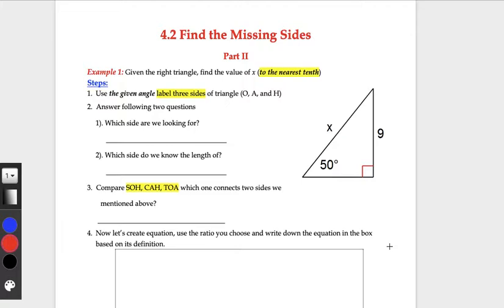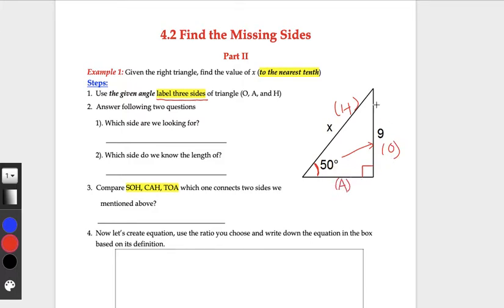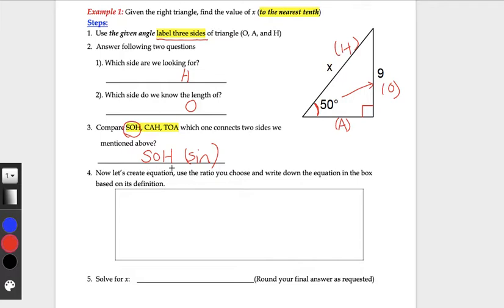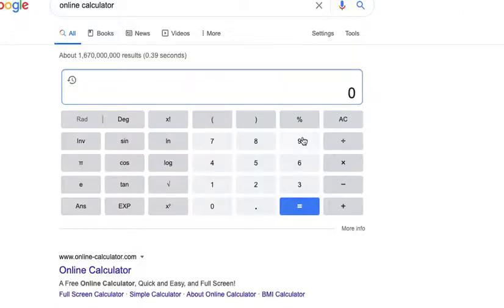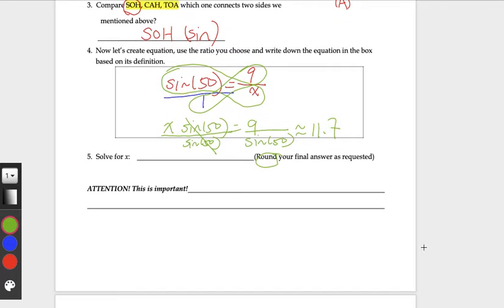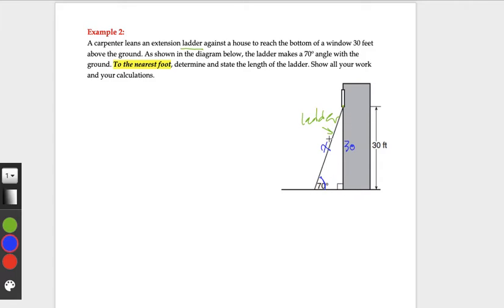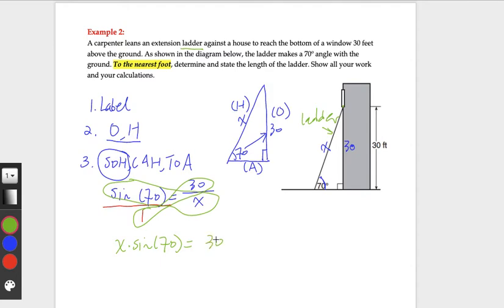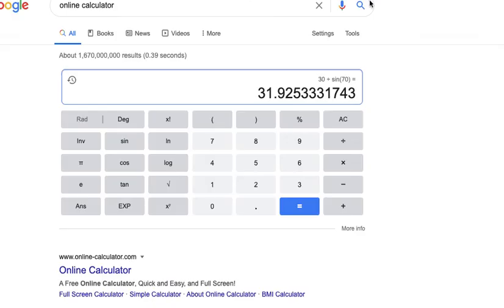4.2_Find the missing side_L2